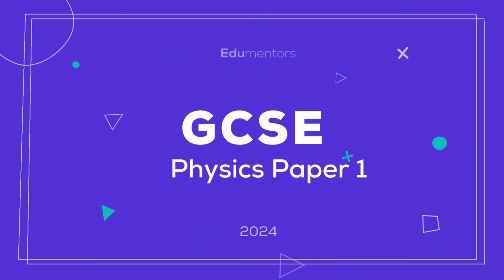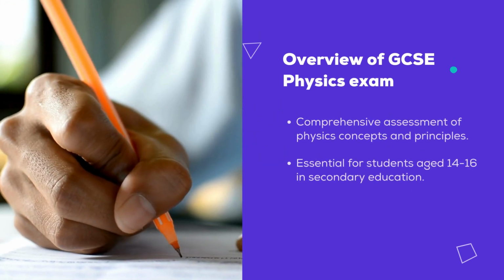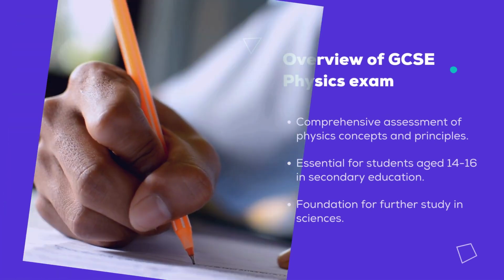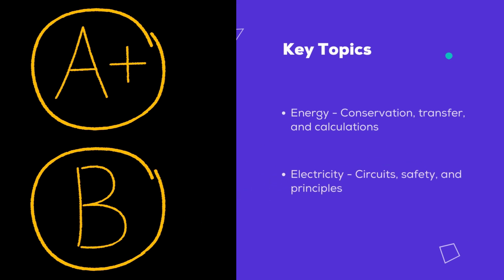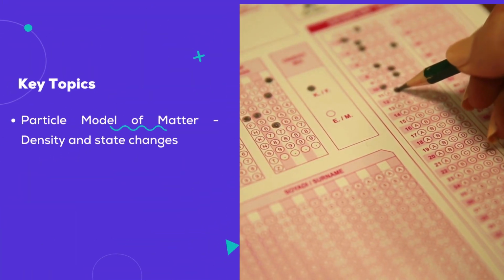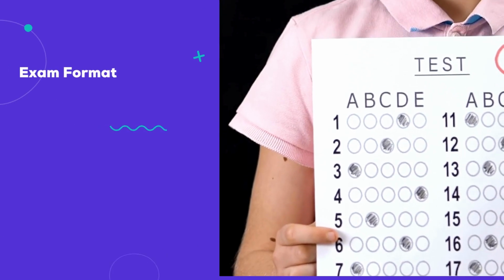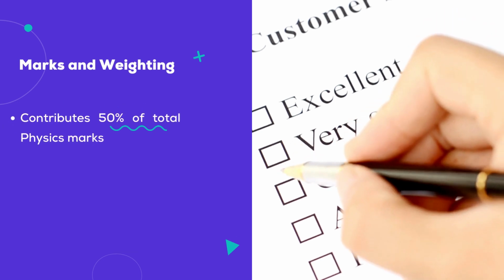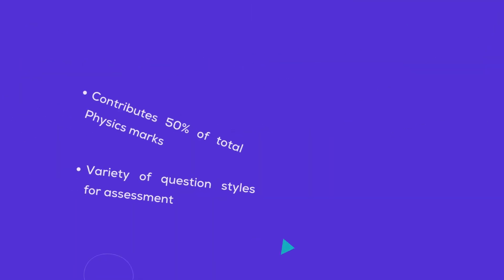GCSE Physics Paper 1: Your Ultimate Guide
Unlock the secrets of GCSE Physics Paper 1! Get tips, topics, and techniques to ace your exam. Tune in for essential study hacks!

About Edumentors
Edumentors is an online tutoring platform connecting students with UK’s best online tutors from top universities such as Cambridge, Oxford, Warwick, etc. Expert 1-1 tutors help students with exam preparation in 11plus, GCSE and A-Levels. Parents can find and book private tutors for all school subjects including English, Physics and Maths, Biology, Chemistry and others.